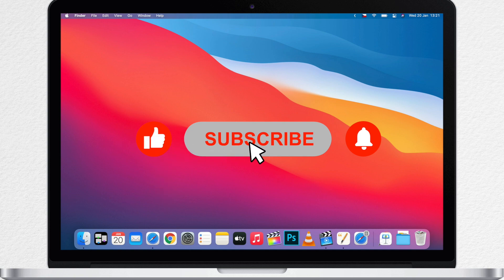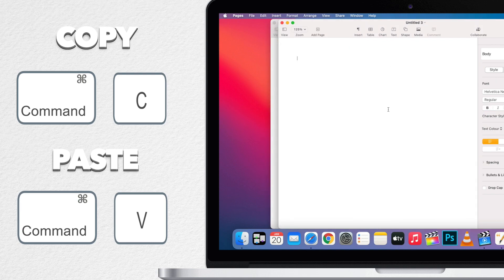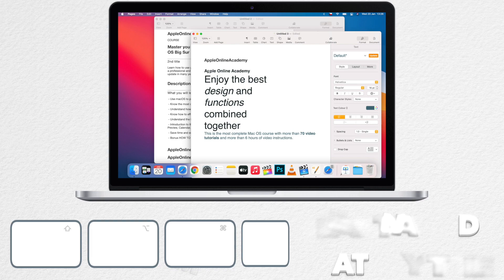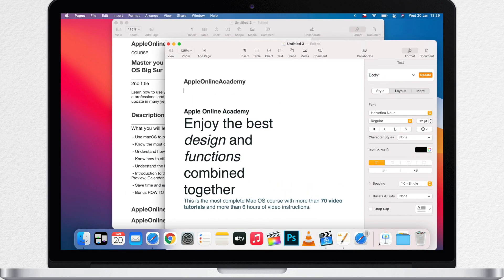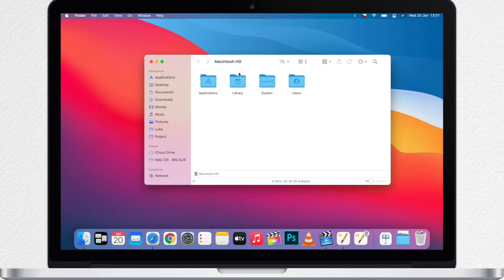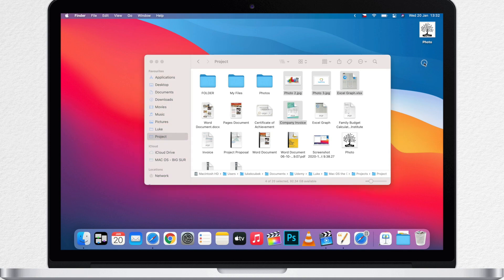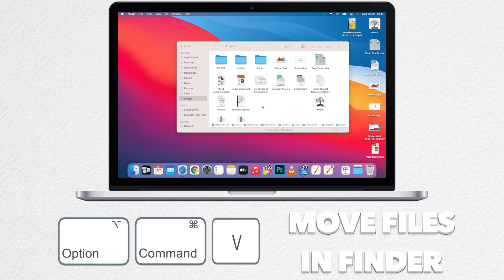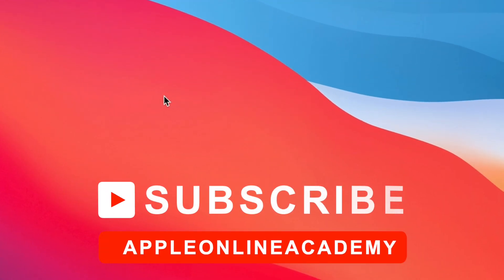Mac For Beginners 2021 - Copy, Paste, Cut, Move Text and Files on Mac (MacOS Big Sur)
Are you new to a Mac? Or you just want to find out new features of MacOS, then this is the right series of videos for you. In this video I will show you how to copy and paste text and how to take advantage of these shortcuts inn different apps. On the Mac you can't cut and paste files, instead the command is called move. And you can select multiple files and use these techniques to work with them all together. Watch, discover, learn and let me know what would you like to see in the next video.